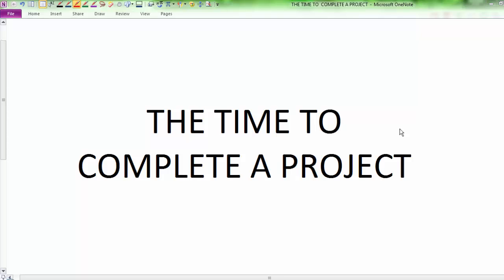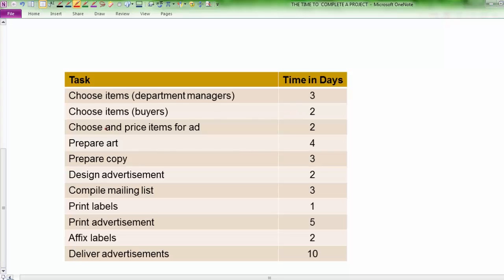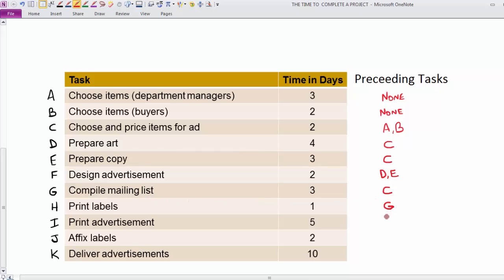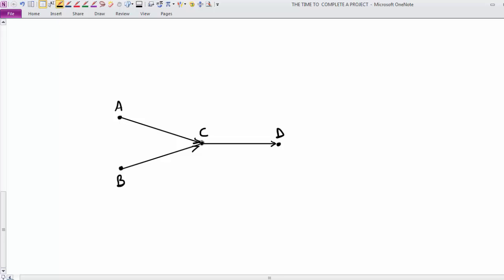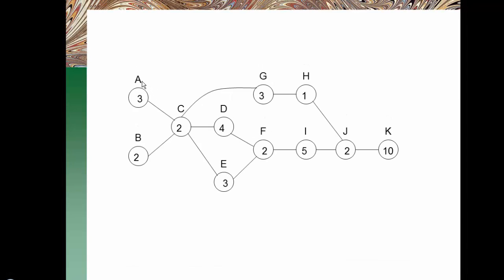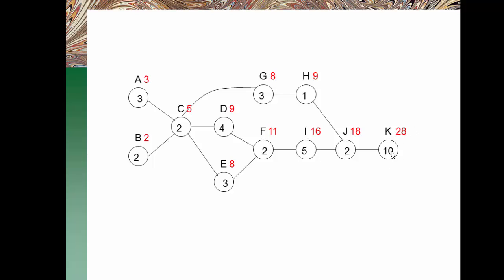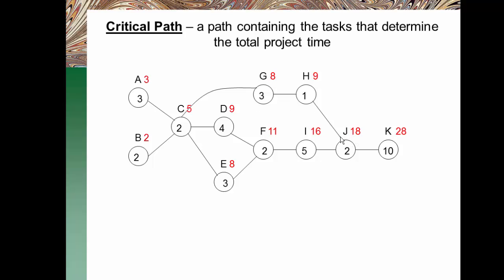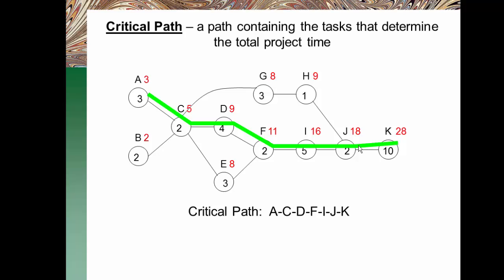MATH3302 - 01 - The Time to Complete a Project